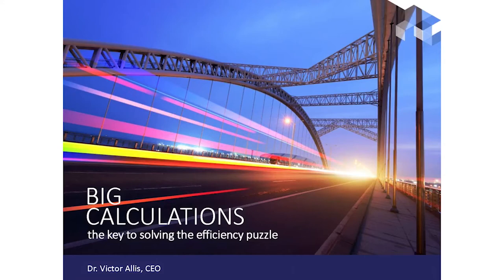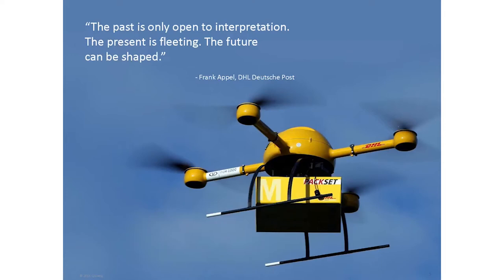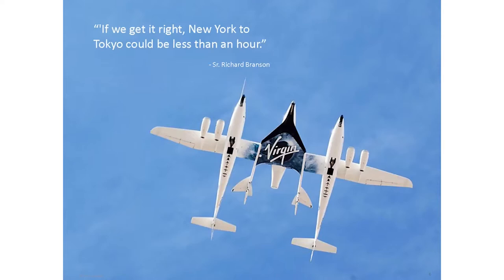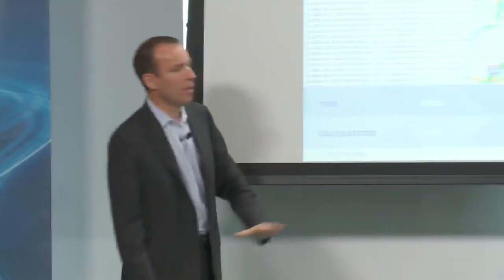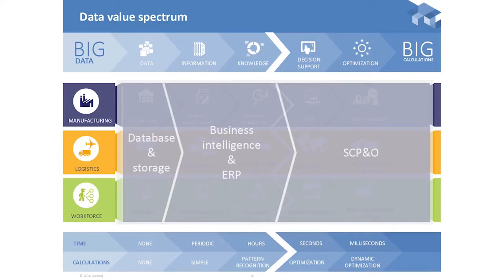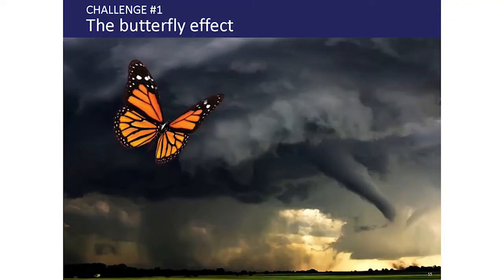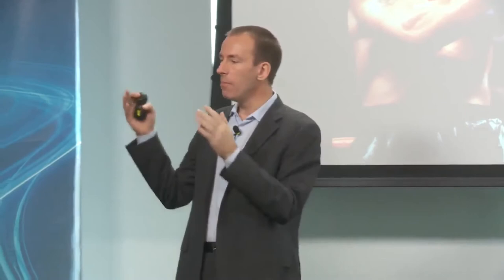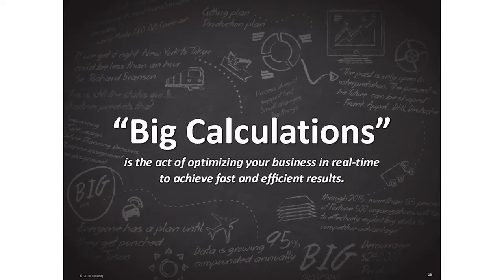How to Profit from Big Data? | DELMIA Quintiq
Organizations collect tons of data every day, but it's what you do with that data that makes a difference. We have the answer to making sense of big data and profiting from it. Presented by Dr Victor Allis, former Chief Executive Officer, Quintiq, at the DELMIA Quintiq World Tour in Philadelphia.